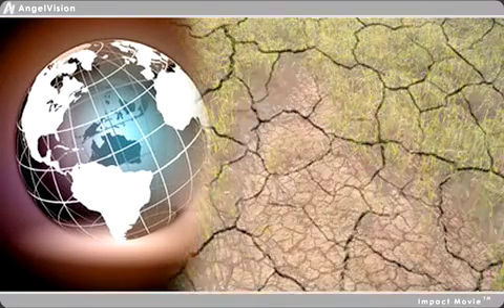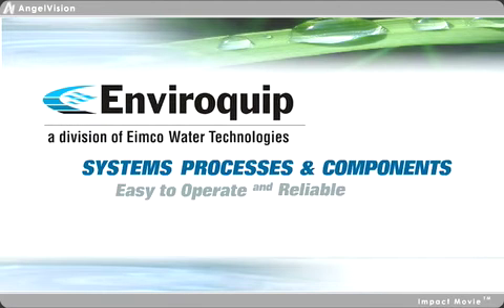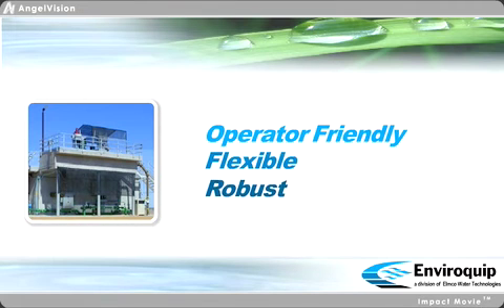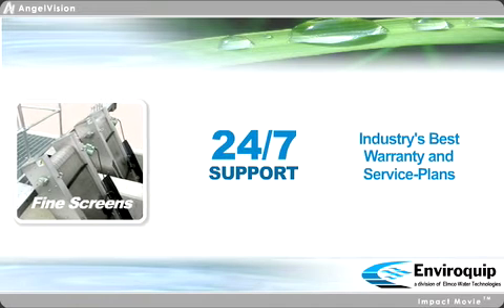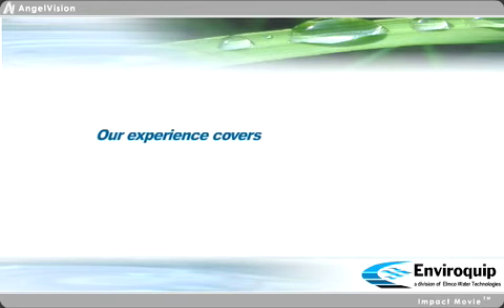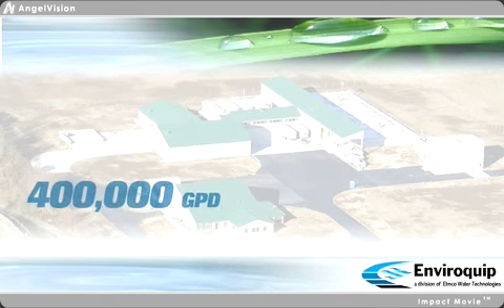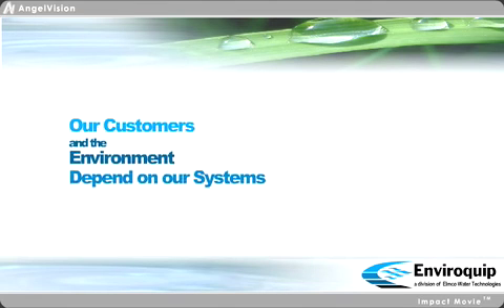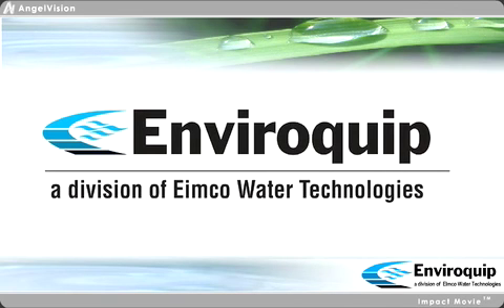Enviroquip MBR Systems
3-minute movie from Enviroquip a Division of Eimco Water Technologies